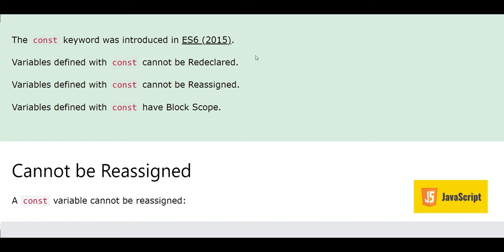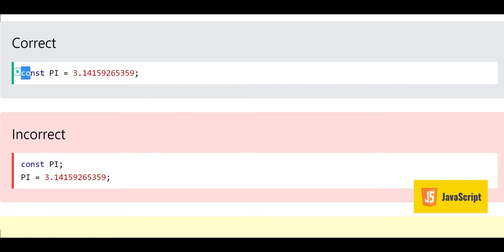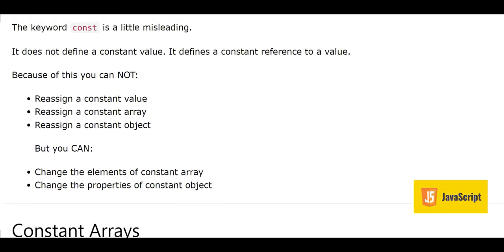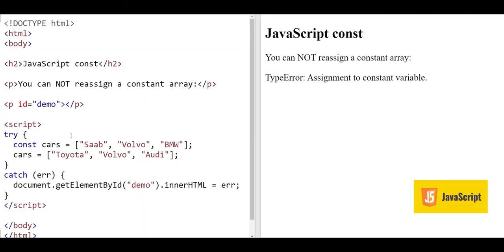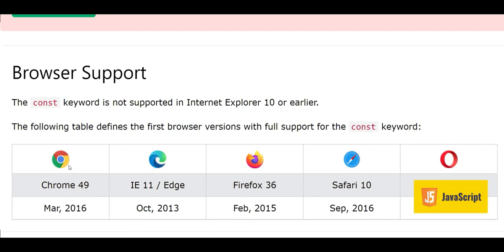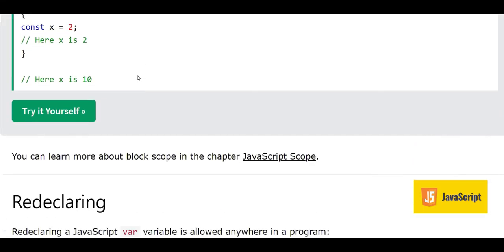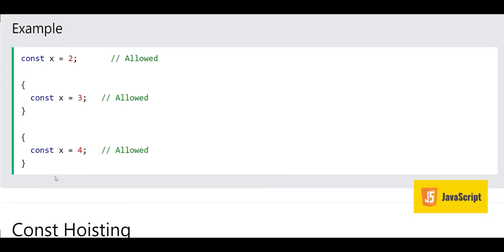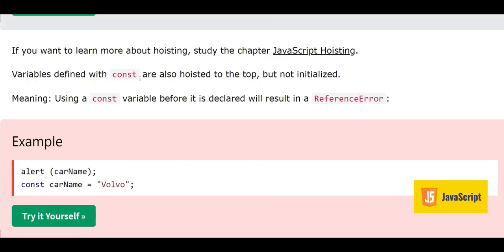Const keyword - JavaScript Tutorial - w3Schools - Ch#09 English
The const keyword was introduced in ES6 (2015).

Variables defined with const cannot be Redeclared.

Variables defined with const cannot be Reassigned.

Variables defined with const have Block Scope.